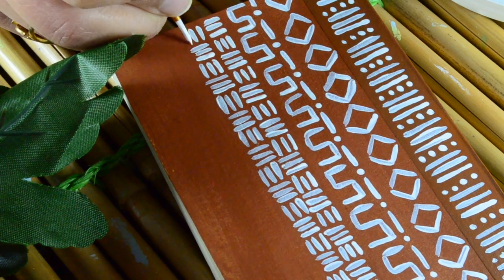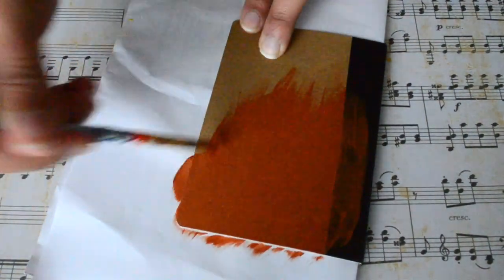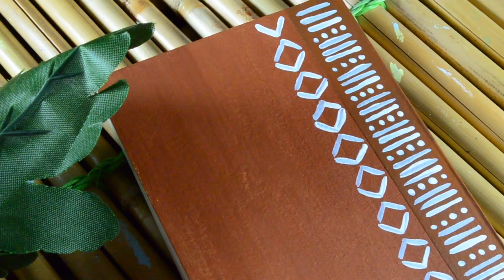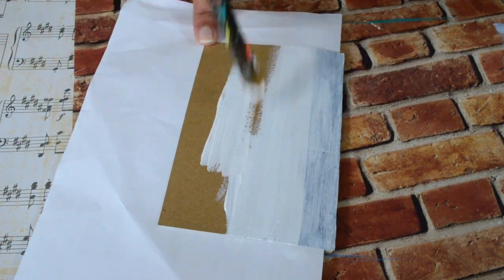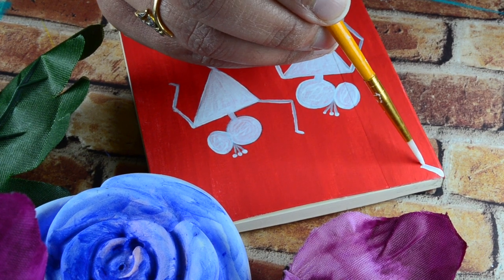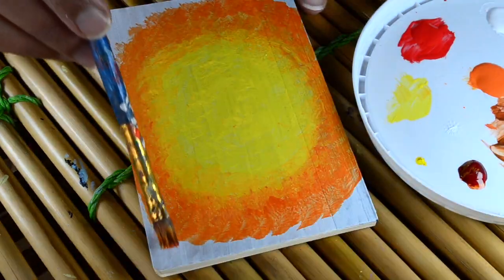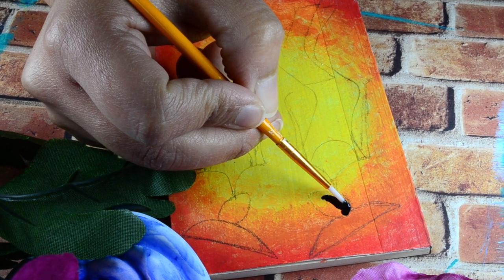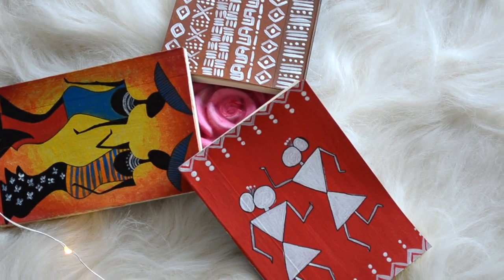How to do TRIBAL ART PAINTING I TRIBAL ART PATTERN I NOTEBOOK COVER IDEAS African Tribal & Warli art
Hello Friends, Today's video is How to do TRIBAL ART PAINTING I TRIBAL ART PATTERN I NOTEBOOK COVER IDEAS African Tribal & Warli art
If you would like to see more videos like How to do TRIBAL ART PAINTING I TRIBAL ART PATTERN I NOTEBOOK COVER IDEAS African Tribal & Warli art  please like share & subscribe

(Links might not be exact same item, I try to find the same or next best similar item to everything I have shown)
Plain notebooks
Acrylic paints
Uniball um 170 gelstick
Sakura Gelly roll white pen
Sienna Acrylic paint
Crimson acrylic paint

I am Ankita, A Certified Chartered Accountant I A wife I A Mommy to one & also a passionate follower of my Dreams. I genuinely love to be with my family & a typical 9-5 job was not letting me do that + was not also able to follow my passion of Art & crafts, decorating & organising!! There are times when I don’t understand where am I going but just by watching one of my youtube videos motivates me :) I truly believe that only you can motivate yourself for a long run :) I hope you find my videos useful, I feel goosebumps by just imagining that in some part of the world somebody would be watching my videos :)

-AnkiNish Creations

This video is about:
diynotebookcovers
tribalart
tribalartpainting
tribalartinspirednotebookcovers
3notebookcoverideas
backtoschool
tribalacrylicpainting
africanwomantribalart
warliart
warlipainting
easytribalart
tribalartpaintingforbeginners
indiantribalartpaintings
africanartpatterns
indianart
ancientindianart
africanwalldoodles
tribalartpatterns
tribalartcanvaspainting
tribalartafricanwomanpainting
tribalartdrawingeasy
sunsettribalartpainting

Thanks :)